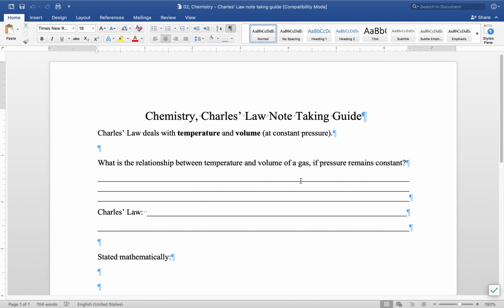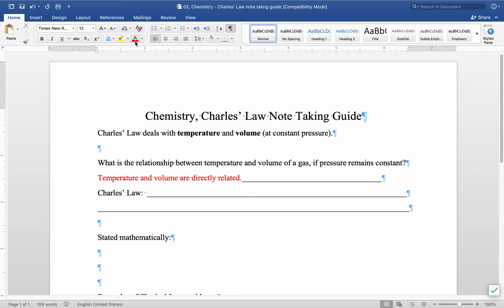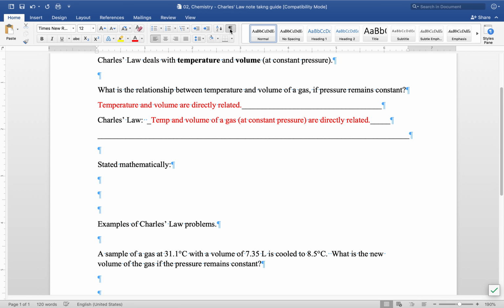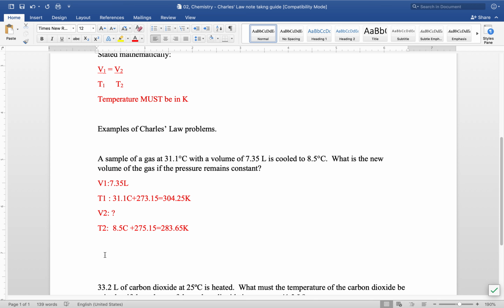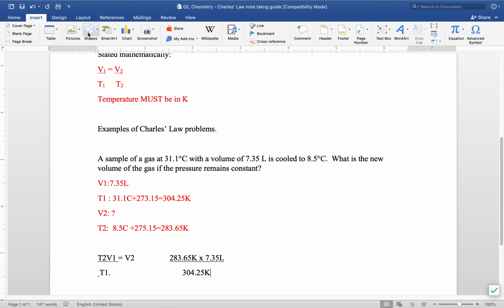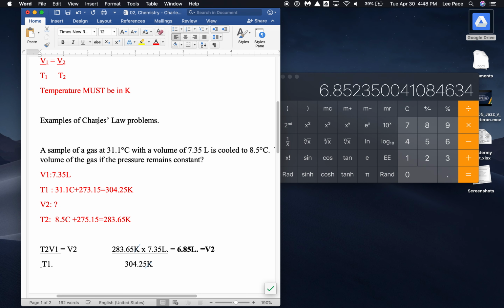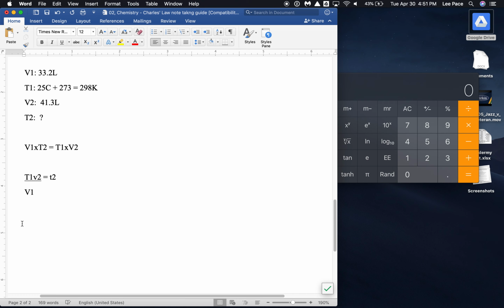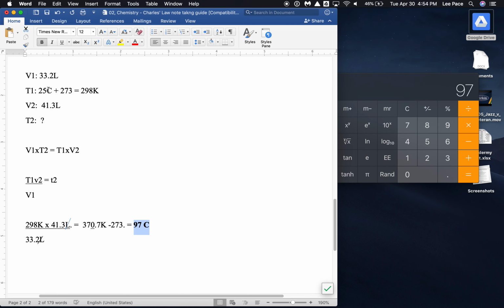Charles Law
Video to accompany the Charles' law note taking guide